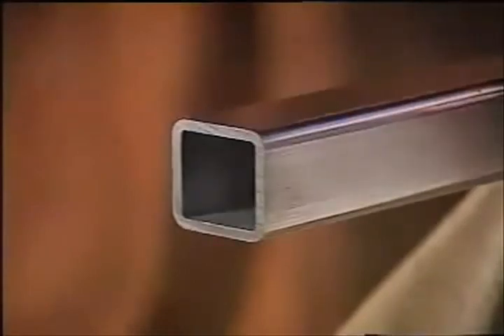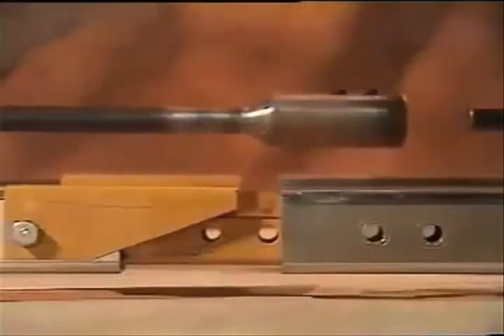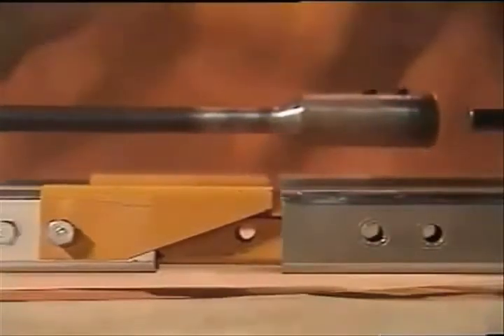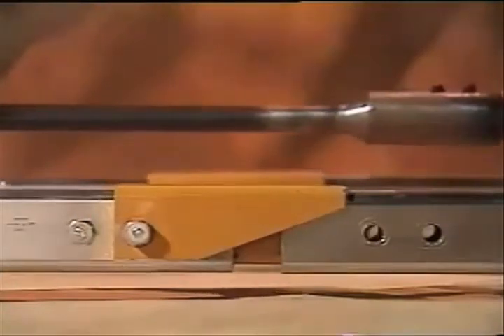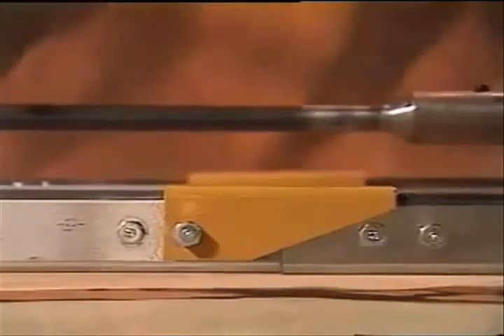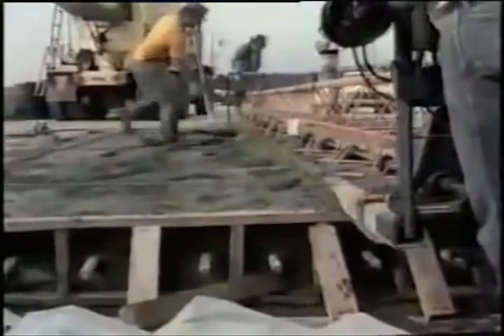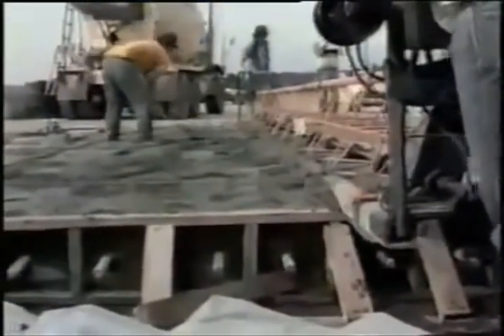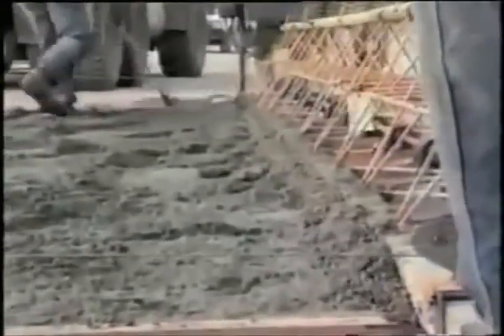Speed Screed Truss Machine Design Features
The Speed Screed concrete finishing machine provides the best of both worlds-the combination of a rugged steel frame along with aluminum finishing tubes.  This design gives your truss screed long term durability and minimal maintenance.  Reversible finishing tubes provide a double life feature for the most worn out surfaces of a truss screed.